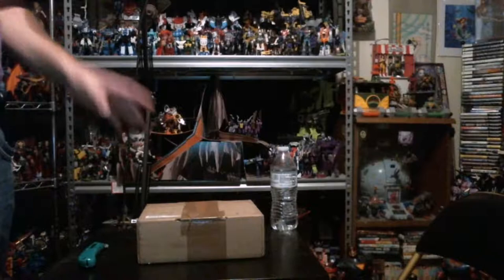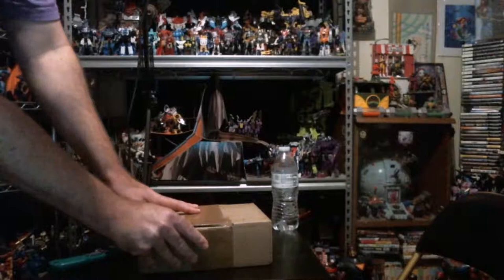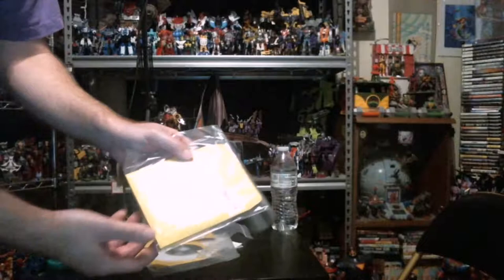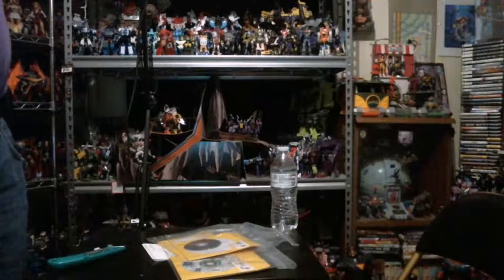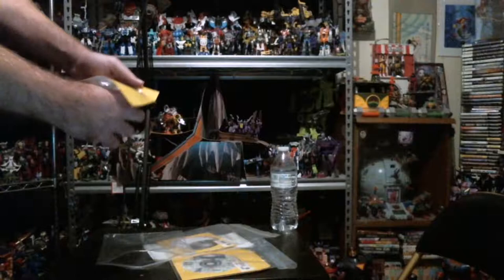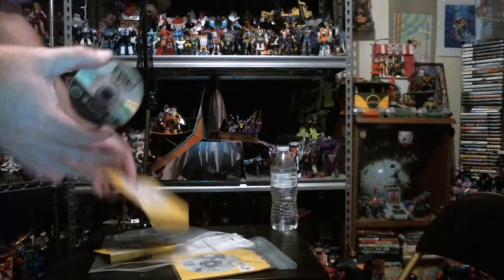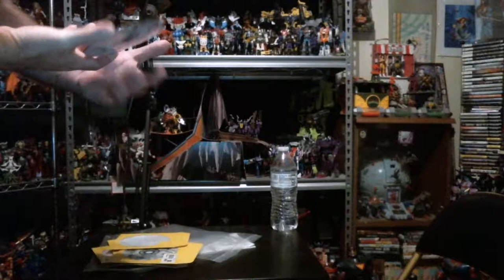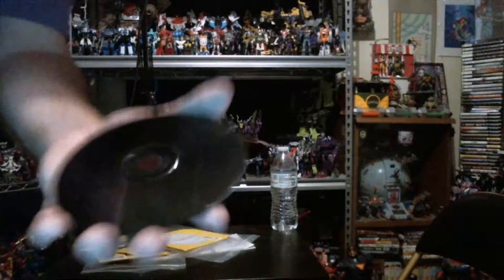Gamestop Package Unboxing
Ordered a package from Gamestop and thought
i'd un-box it with you guys